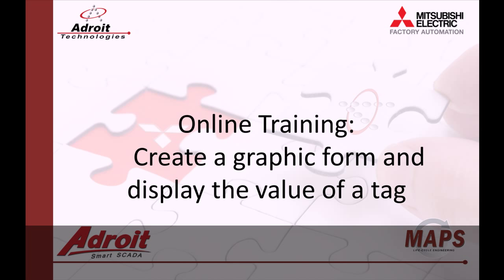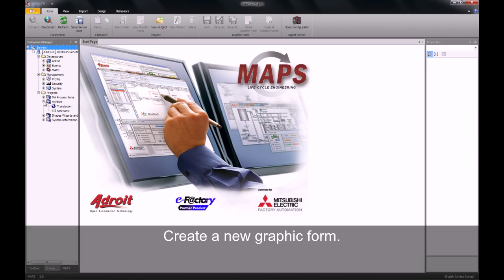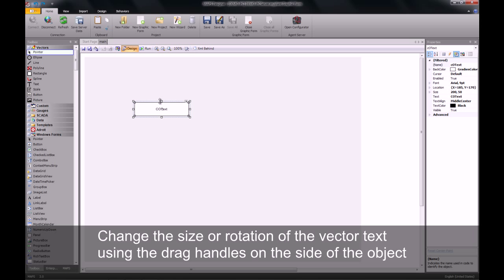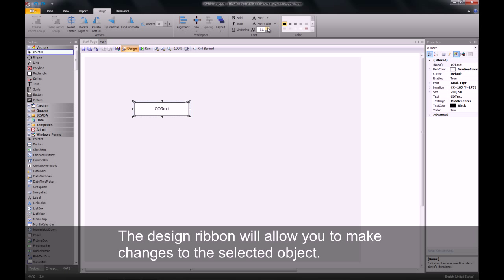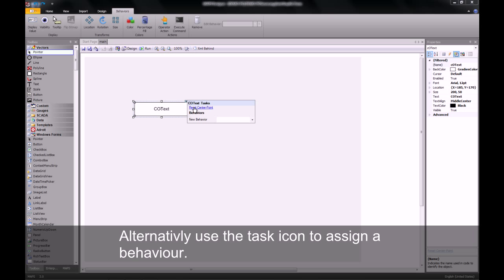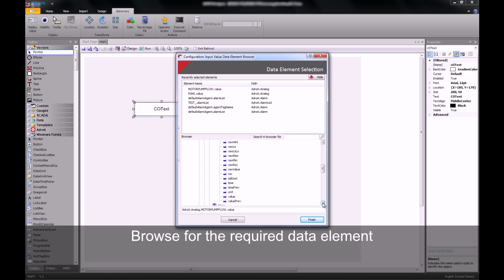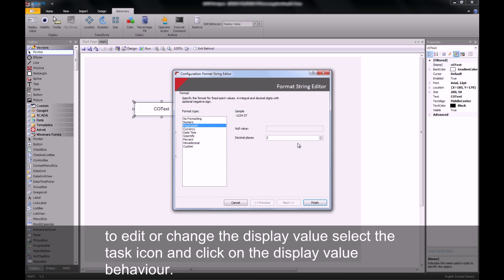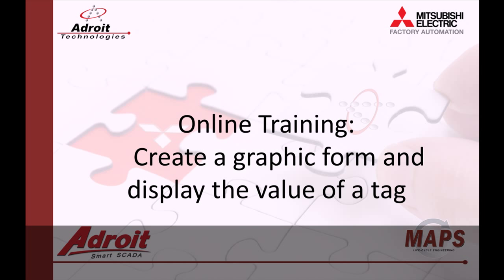06 - Quick Start - Create a graphic form and display the value of a tag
Welcome to the Adroit and MAPS Online Training videos. The following is the sixth in a series of guides designed to help you become more familiar with Adroit Technologies' products. In this video we will show how to display an analog agent on a graphic form.

If you are not familiar with Adroit Technologies products, visit our